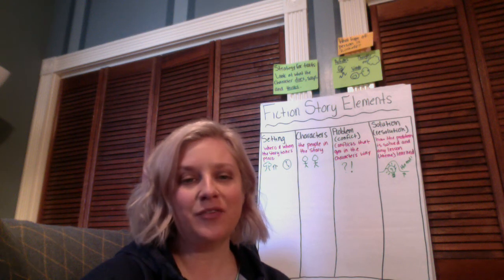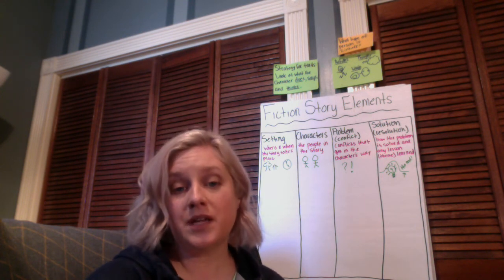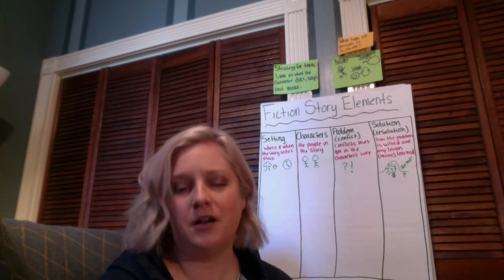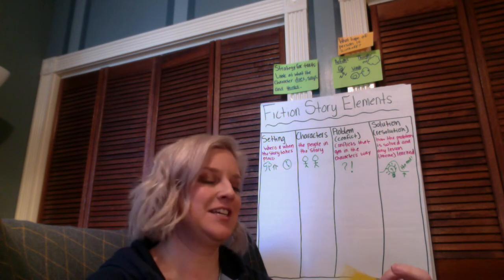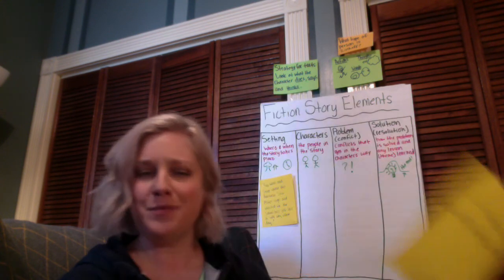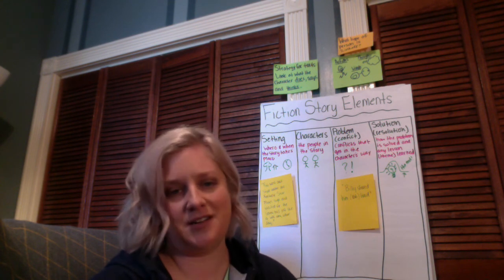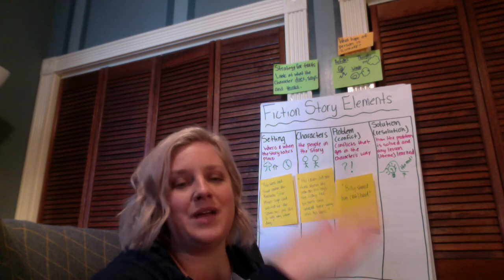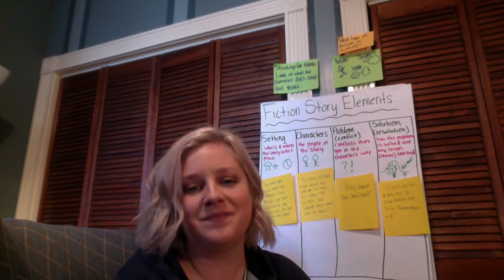Story Elements 4th Grade Literacy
Ms. Wooten reviews four story elements found in fiction: setting, character, problem (conflict), and solution (resolution).